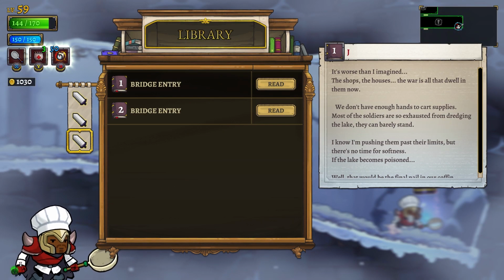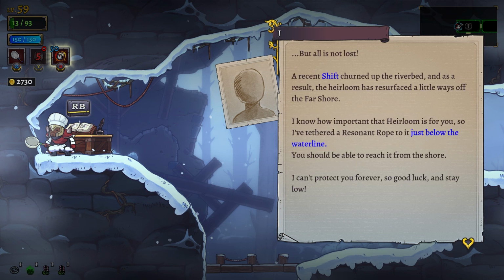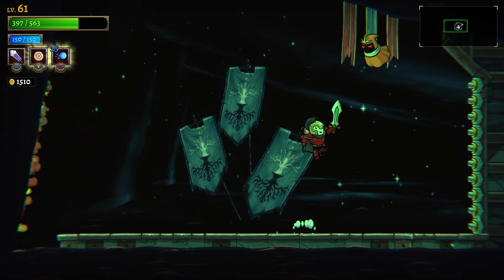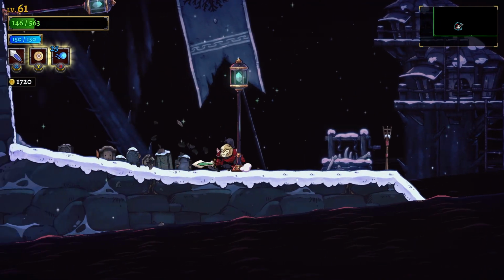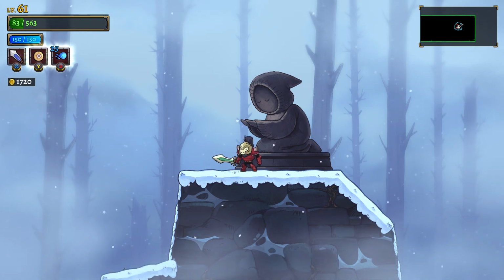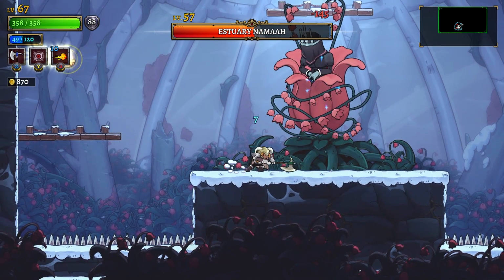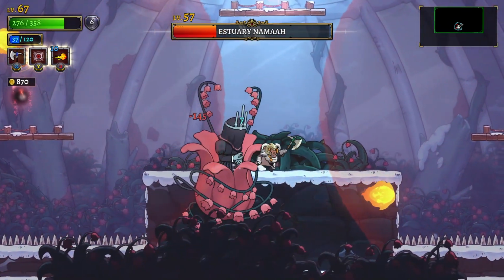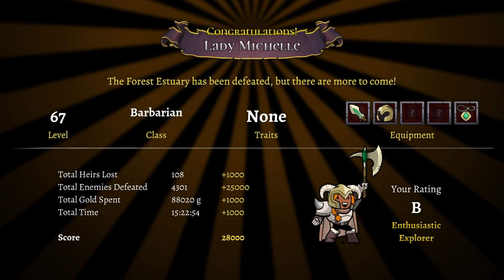Double Jump Heirloom + Kerguelen Plateau Boss Guide | Rogue Legacy 2 [Early Access]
Big video today, we're going over everything you can do in the Kerguelen Plateau including: how to open the boss room door (0:00), heirloom challenge (1:32), 15% damage boost (6:13), and beating the boss (7:00).